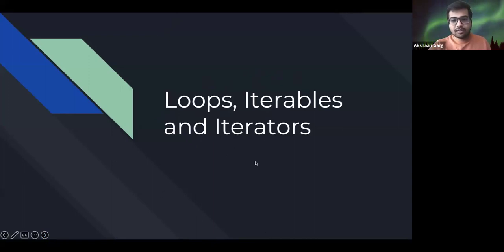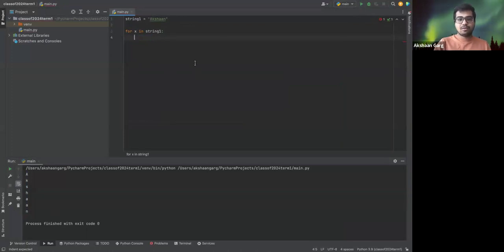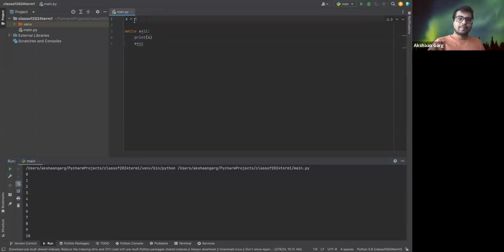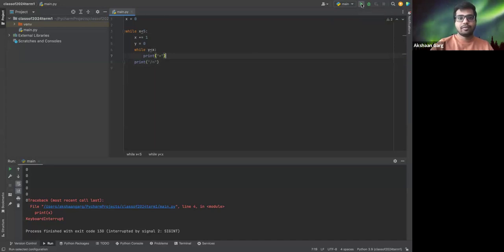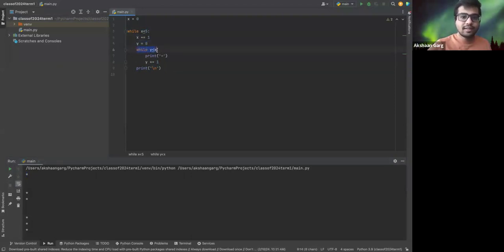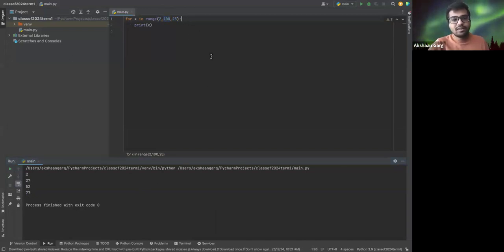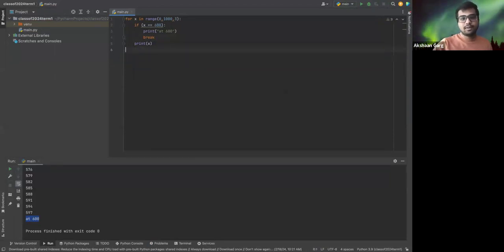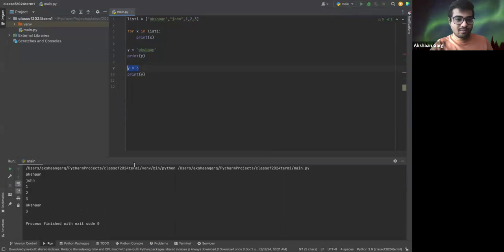PPiAI Coding Class - Term 1 2024 - Loops, iterators and iterables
Public Policy in Africa Initiative (PPiAI) Coding Course for Term I of 2024. In this lecture our Coding Instructor, Akshaan Garg, teaches the class about loops, iterators and iterables in python.